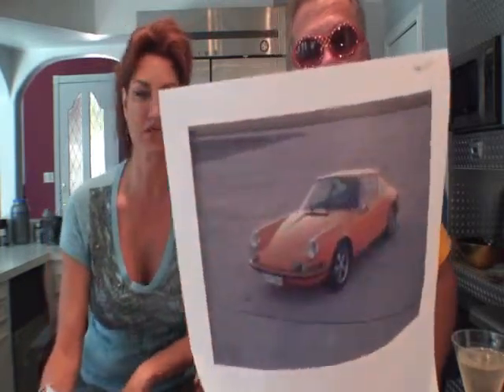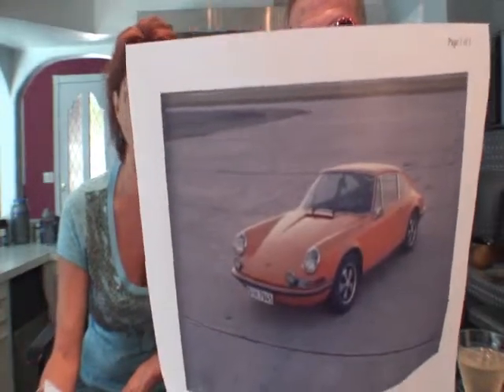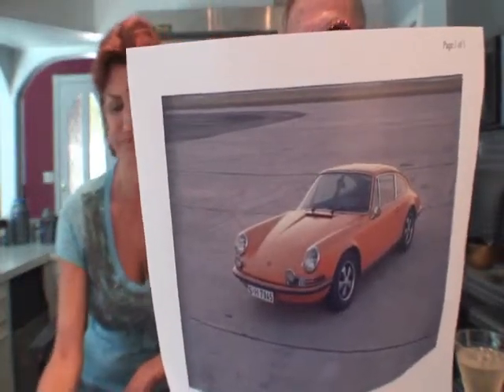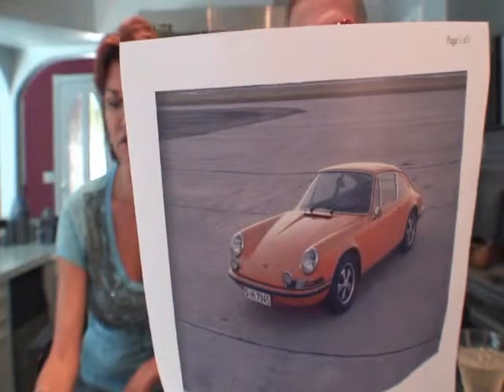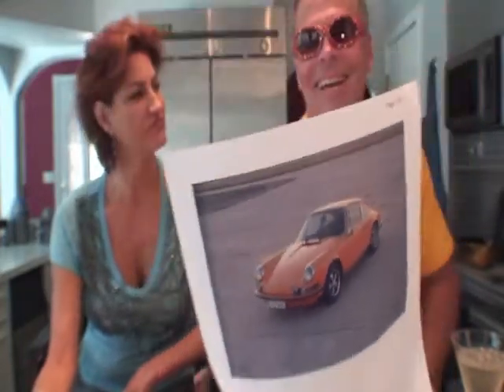Cars with Kurves 1970 Porsche 911 Episode39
Snow and Gayland are talking about another Porsche like the 1970 Porsche 911. This is Porsche month.